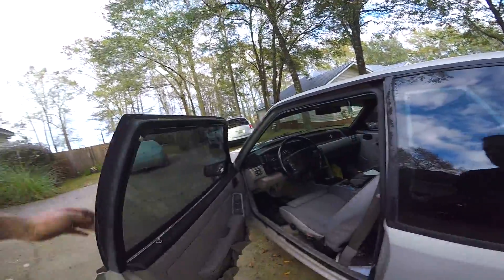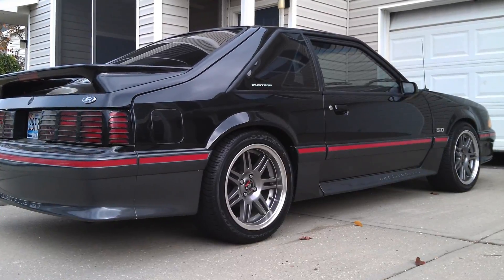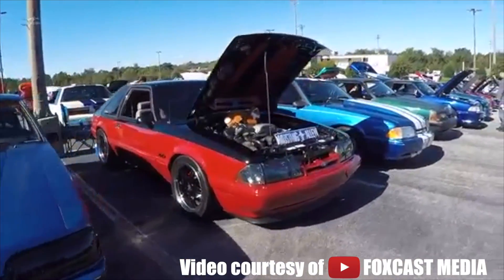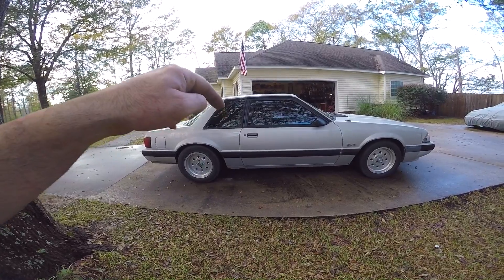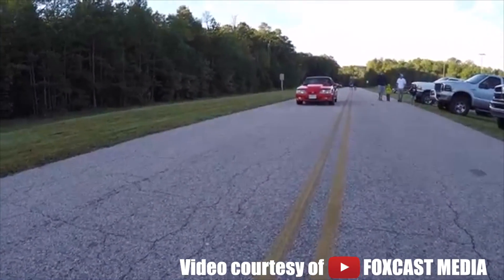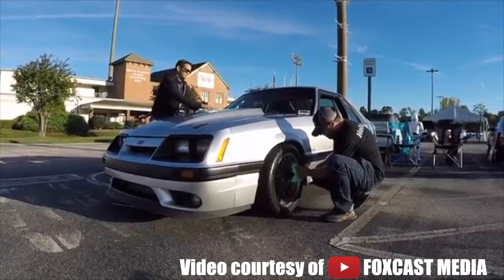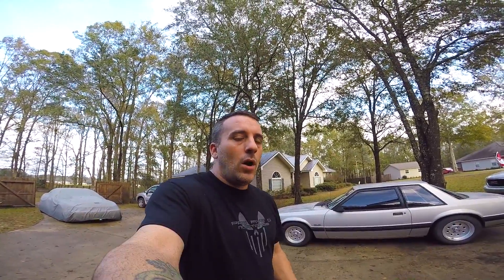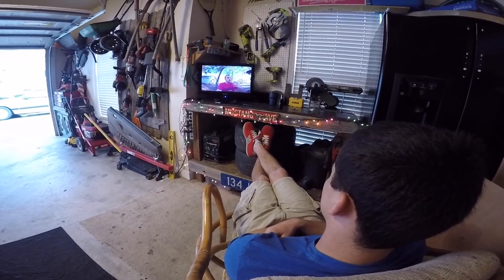THE FRUGAL FOX: SHOULD A FOXBODY BE YOUR NEXT CAR?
Let's talk about why you should buy a foxbody and daily drive it.